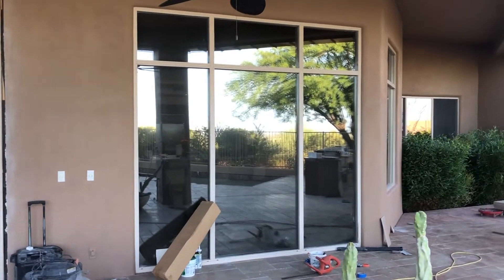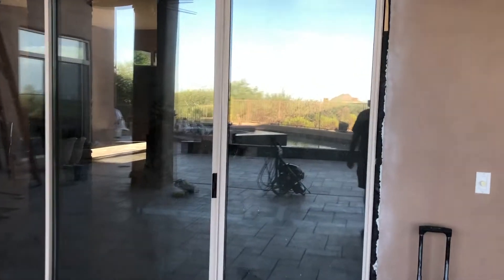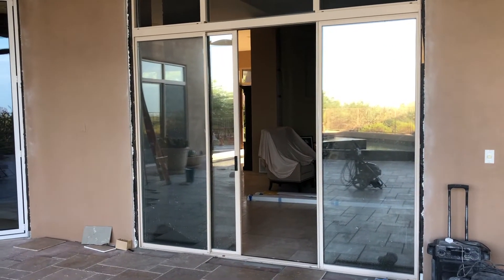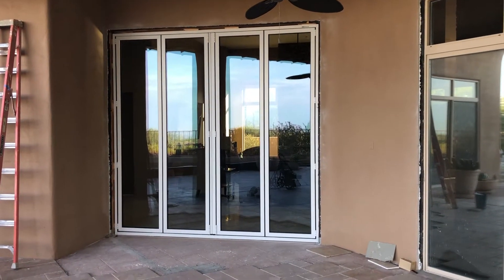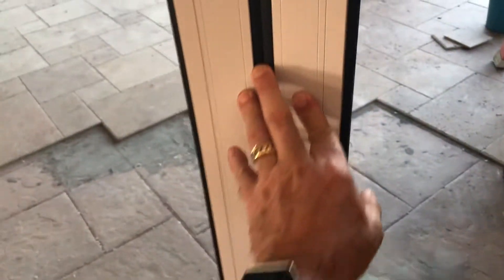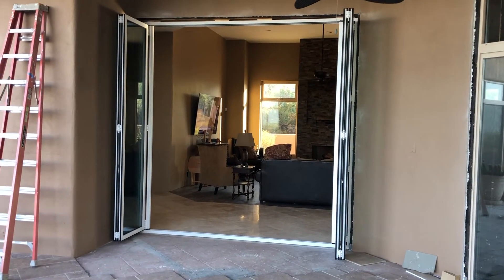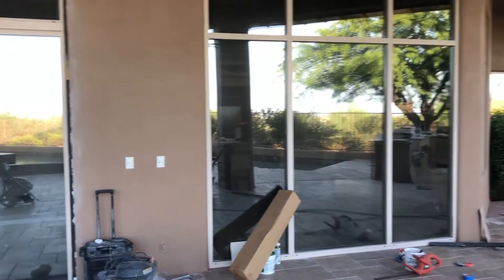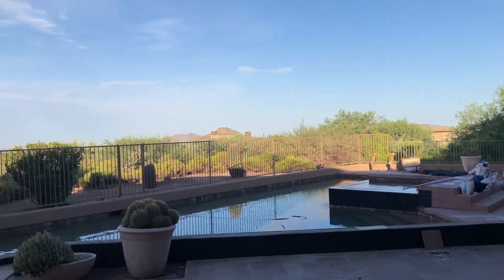Out with the Old! In with the New!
A look at Desert Mountain Before & After folding doors: Out with the Old! In the New!

Arizona Folding Doors is your premier folding door experts in Maricopa and Pinal counties in Arizona. Whether you need folding doors, patio doors, sliding doors, sliding glass doors, or folding windows, we are your best choice for quality product and outstanding service.